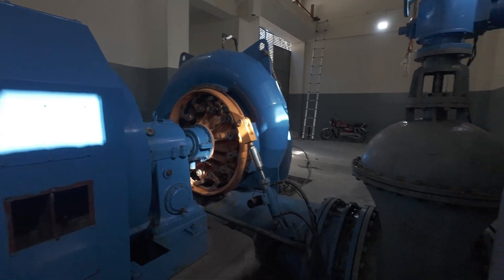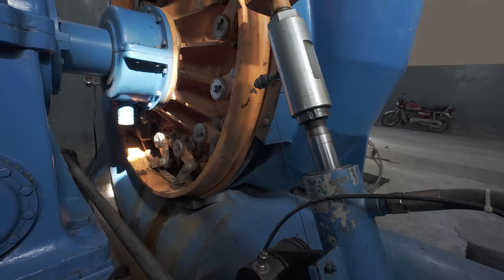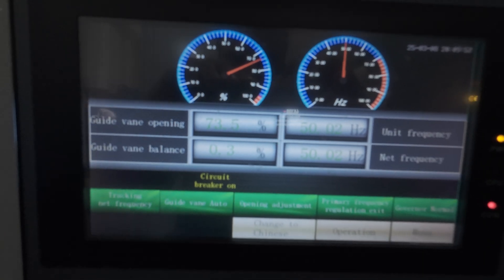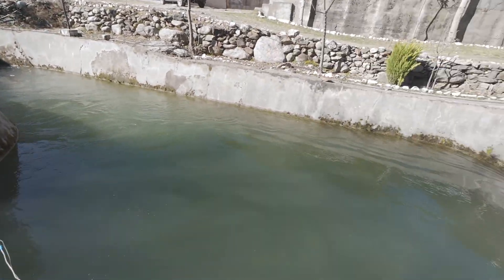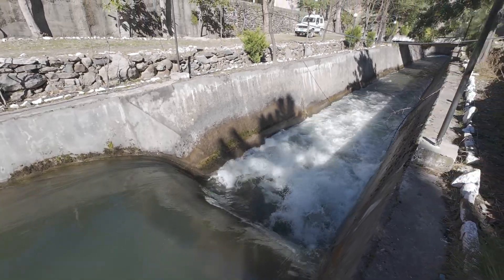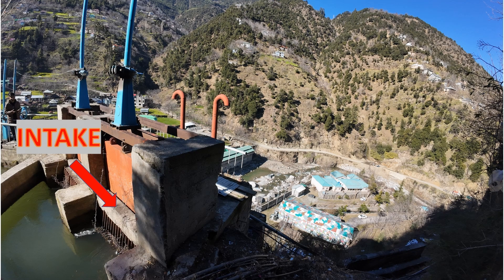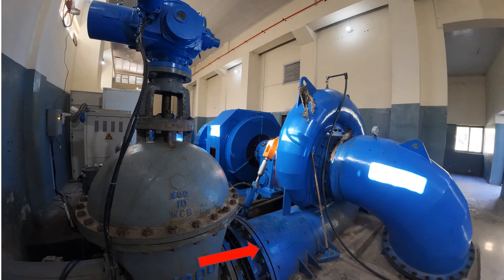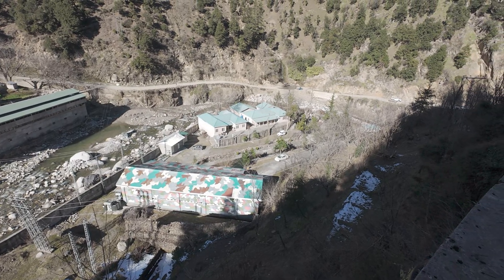Horizontal shaft Francis TURBINE at full power ⚙️⚡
Experience the power of renewable energy as we showcase a 2MW Francis Turbine in action, nestled between breathtaking mountain landscapes. This hydropower project harnesses the force of flowing water to generate sustainable electricity, demonstrating the efficiency and reliability of clean energy. Watch as the turbine spins, converting nature’s energy into power, all while surrounded by the serene beauty of the mountains. A true marvel of engineering and nature working in harmony!